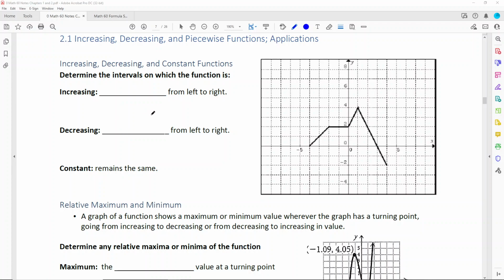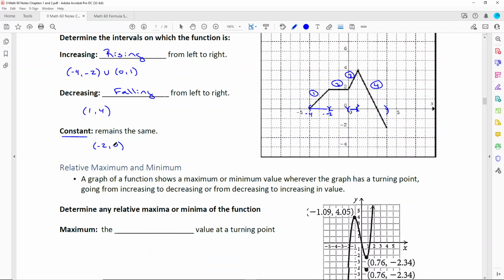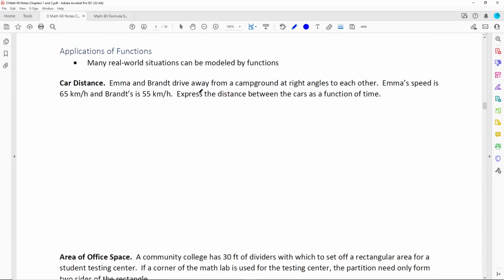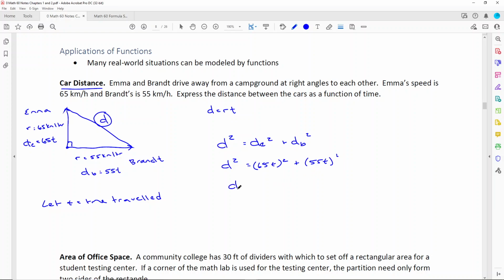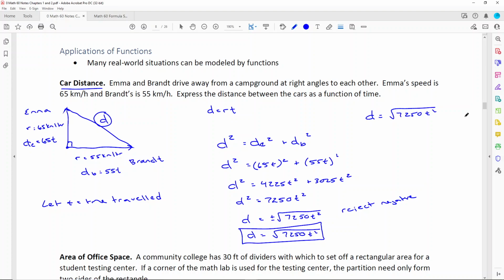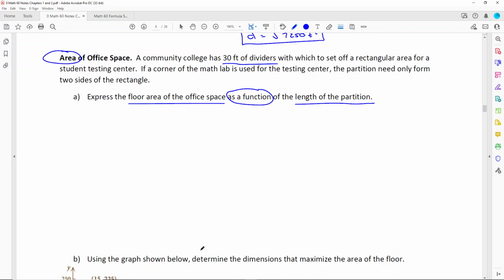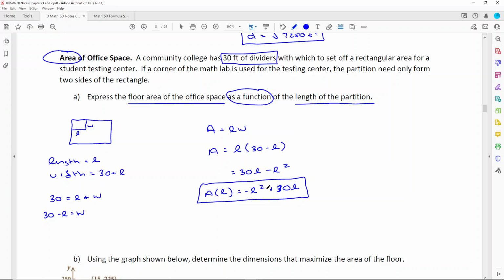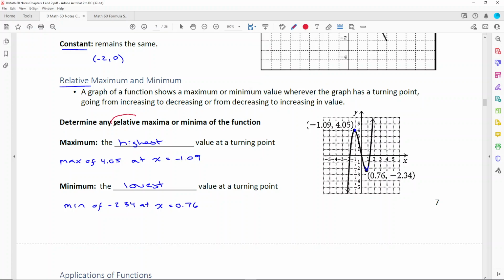2.1 Part I increasing, decreasing, relatives and applications